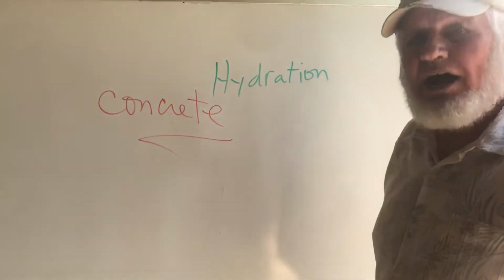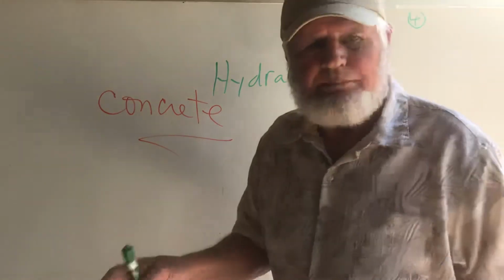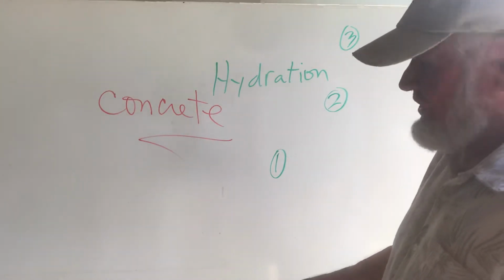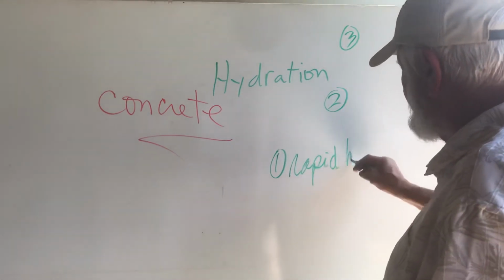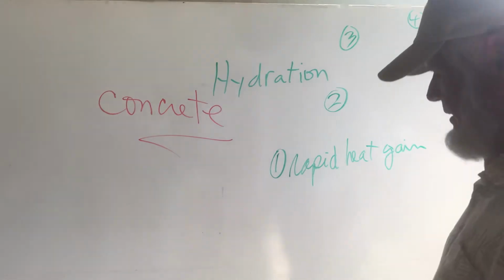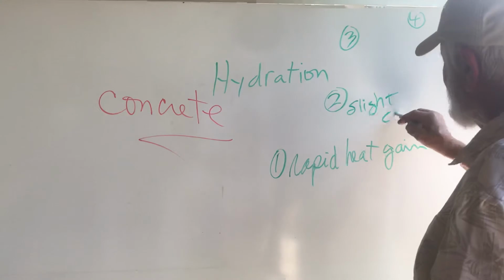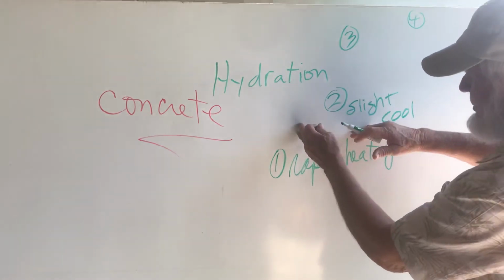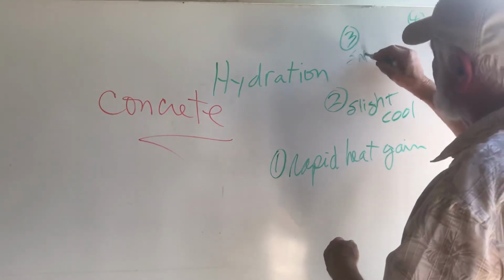1411 concrete 04